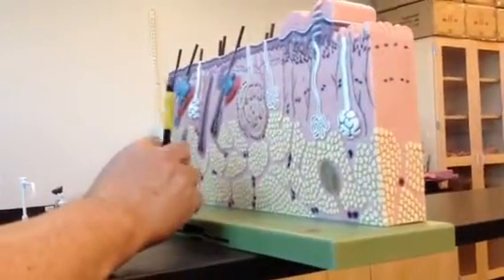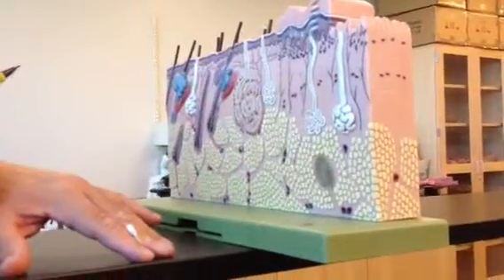A&P1 Integumentary model explanation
Explanation of the integumentary model